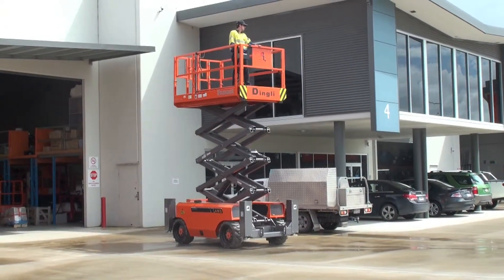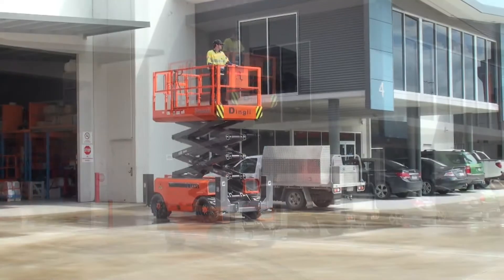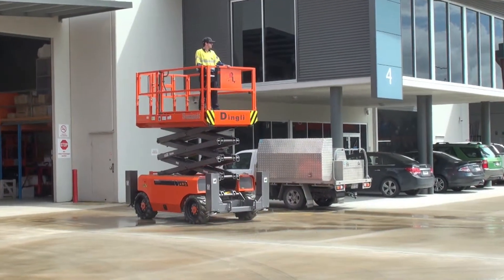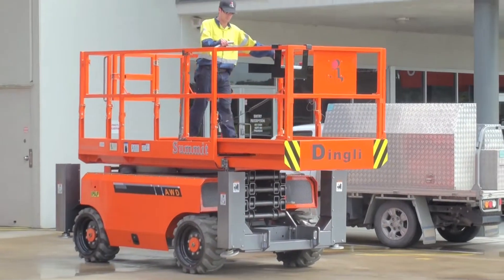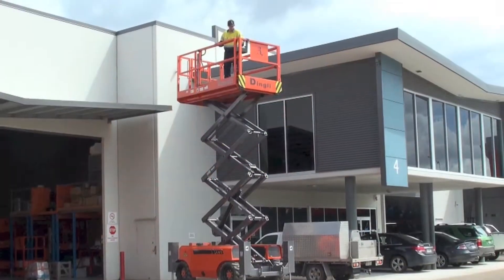Dingli Summit SC0817-AWD Self Propelled Rough Terrain Scissor Lift